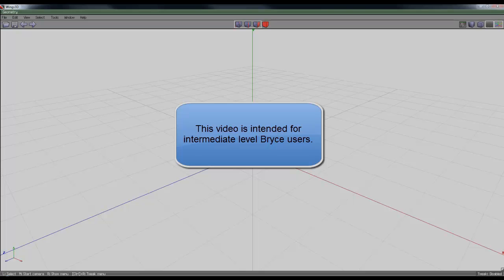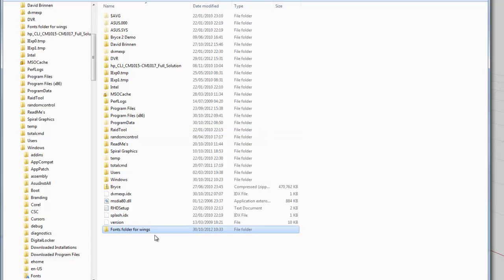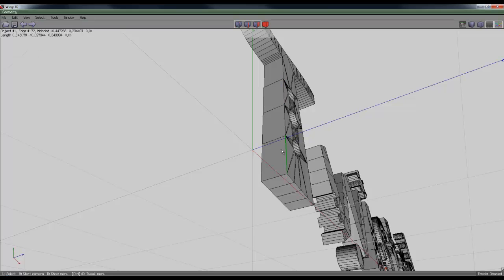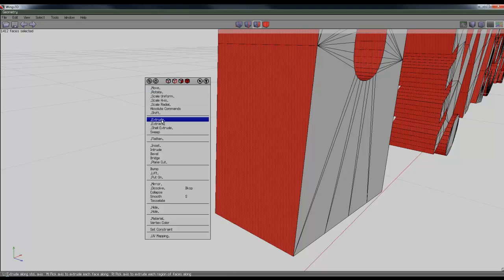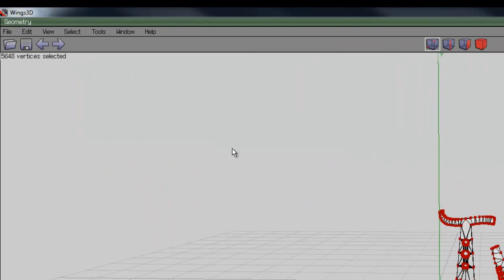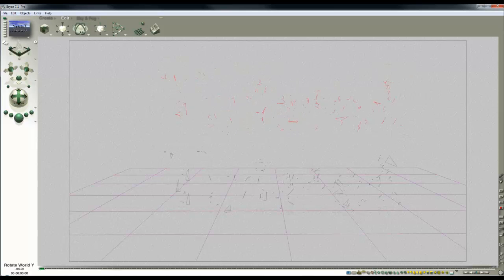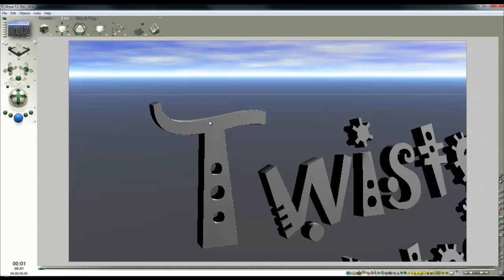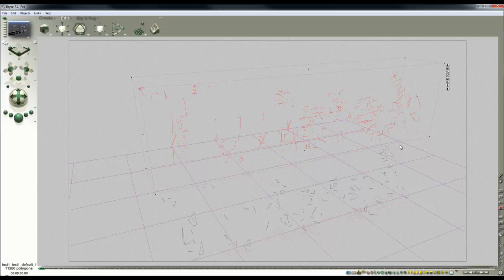Bryce 10 minute project - Wings3D text to Bryce - a tutorial by David Brinnen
Software other than Bryce 7.1 Pro is used in this video.

Wings3D

A bit tricky for me to estimate how difficult this video is to follow.  I don't use Wings3D a lot (in comparison with Bryce for example - which I use in my sleep), but I am a bit familiar with it.  I think for anyone who has used Wings3D already, they will be OK with this bit of the video, but if not, probably better seek out some beginners tutorials first.  it is a nice little subdivision modeller and, to my way of thinking, has an tidy, fast and intuitive interface.

Title render created in Bryce 7.1 pro using our (Horo and me) "Kitchen_rtr_rrp64_v6.br7" ready to render environment (available soon - hopefully) and combined with a material from Bryce 7 Pro 50 Metals The Treppenhalle Set - which can be found in the downloads area of the Bryce tutorials site.

Alternatively for text use EleFont.

Links can be found here on Horo's look under Tools.